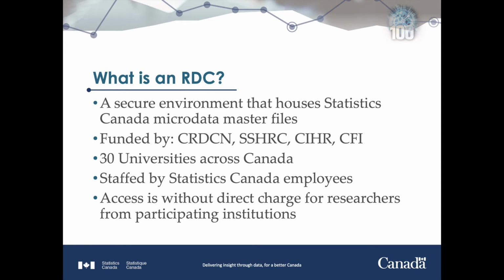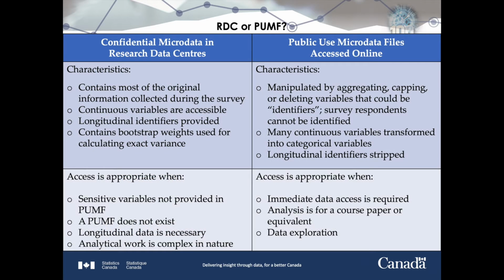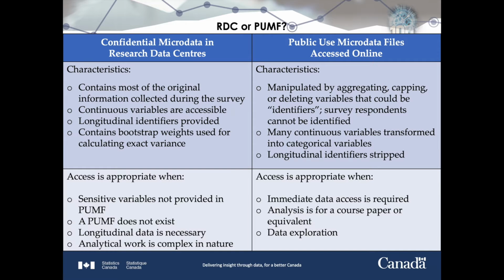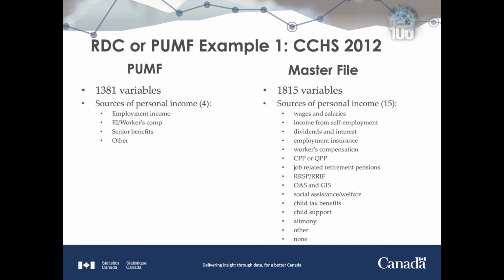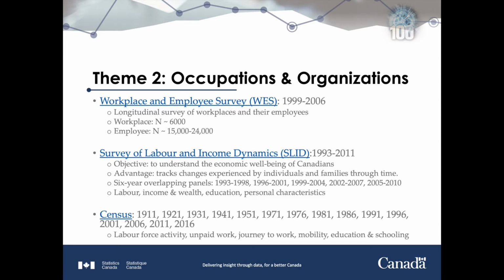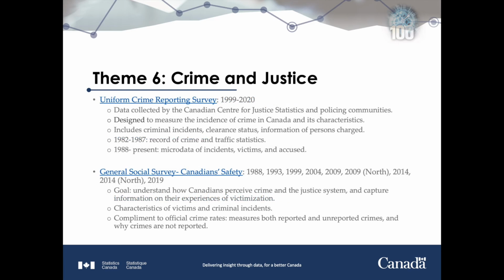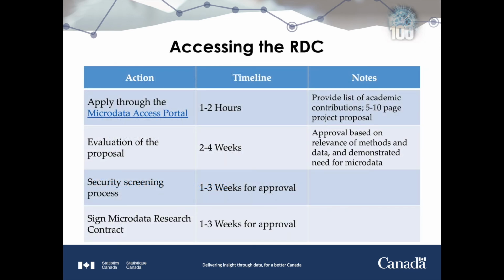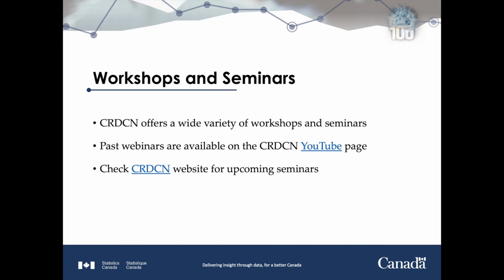Introduction to Nipissing University's RDC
An introductory presentation to Nipissing University's Research Data Centre (RDC).